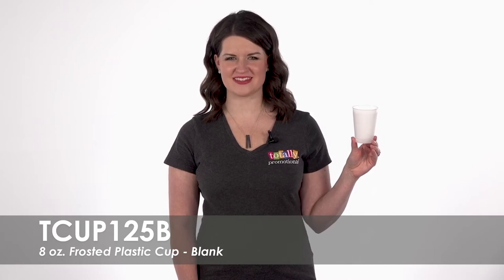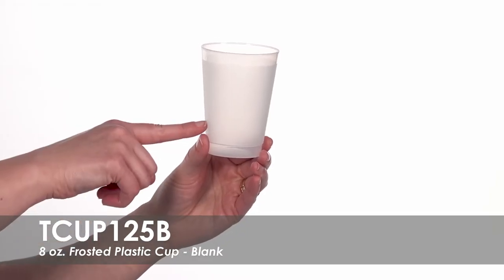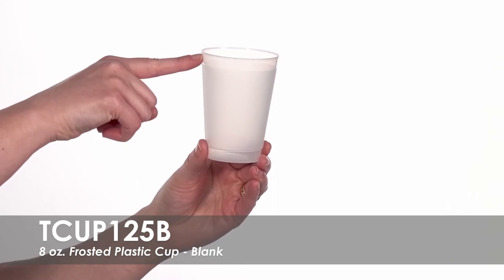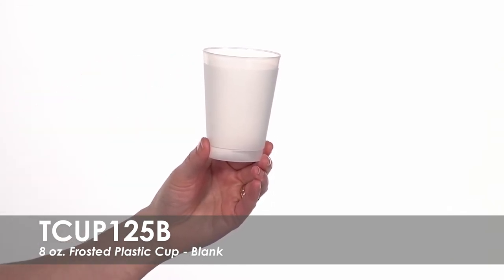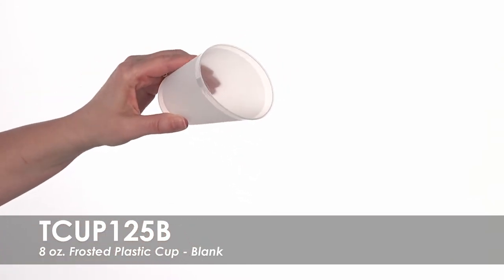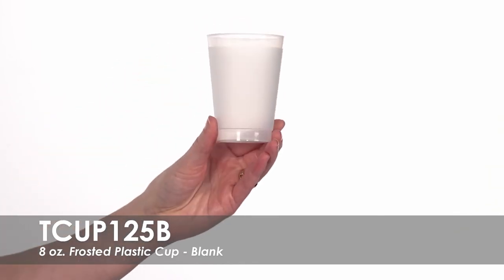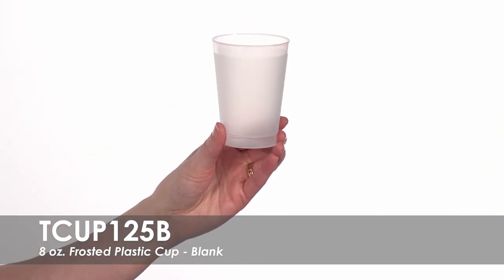8 oz. Frosted Plastic Cup-Blank | TCUP125B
Your guests will love these Blank 8 oz. Frosted Plastic Cups at your next holiday party or another occasion! These sophisticated cups are made of durable plastic material made to last.
Watch this video to learn more about our Blank 8 oz. Frosted Plastic Cup.

TCUP125B - 8 oz. Frosted Plastic Cup-Blank

Totally Promotional
450 S 2nd St
Coldwater, OH 45828